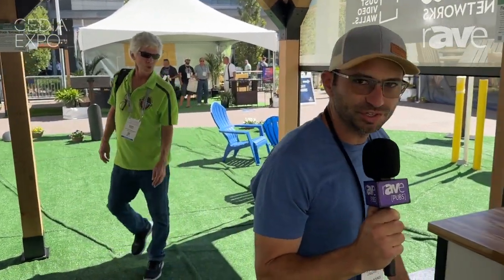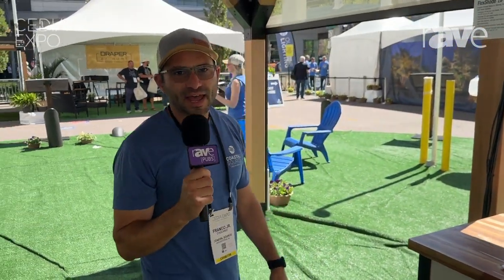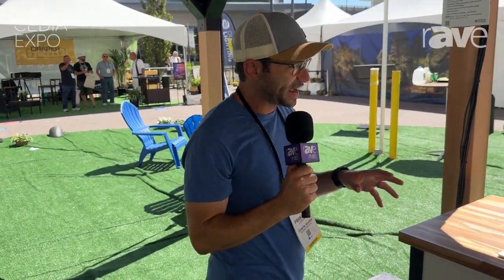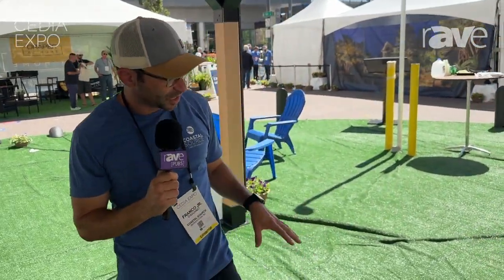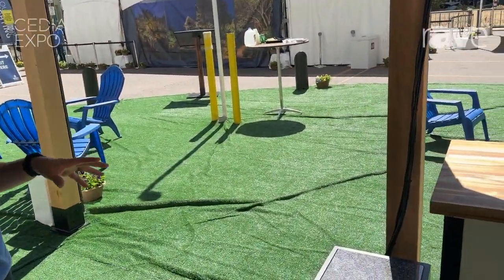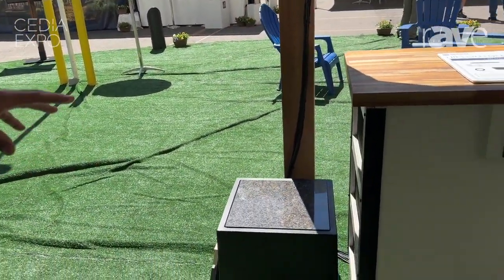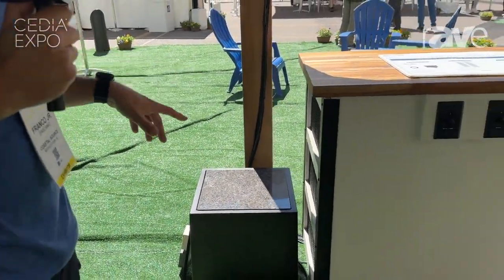CEDIA Expo 2024: Coastal Source Features Cube Surface-Mount Outdoor Subwoofer